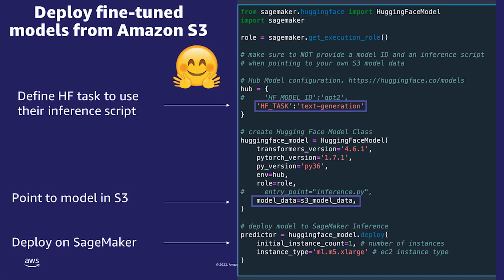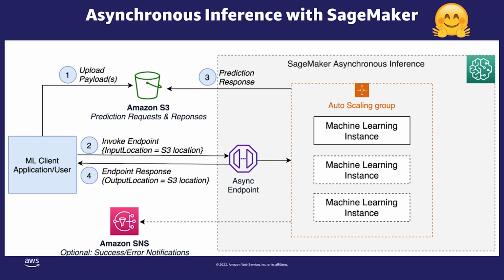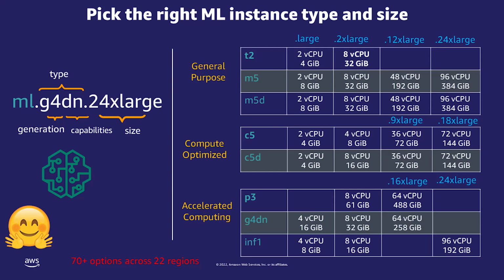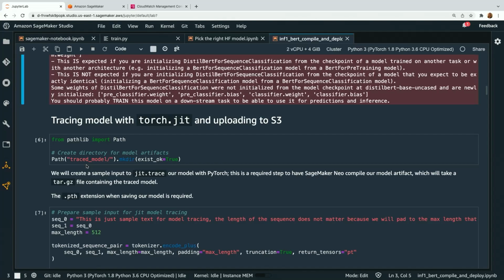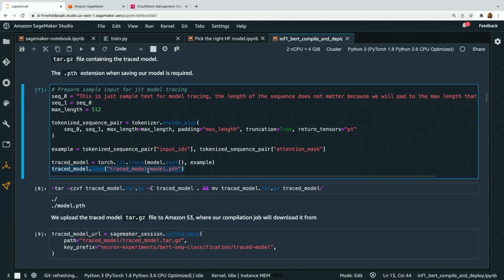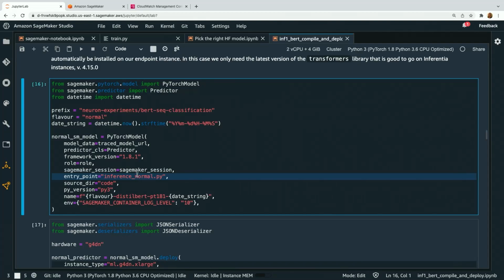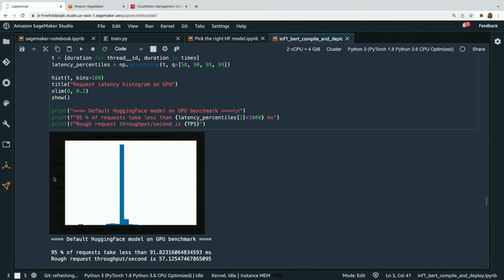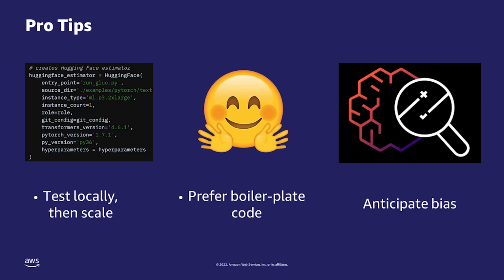Hosting with Hugging Face on Amazon SageMaker | Amazon Web Services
With the new Hugging Face AWS Inference DLCs, you can deploy your trained models for inference with just one more line of code, or select any of the 10,000+ publicly available models from the Hugging Face Model Hub, and deploy them with Amazon SageMaker.